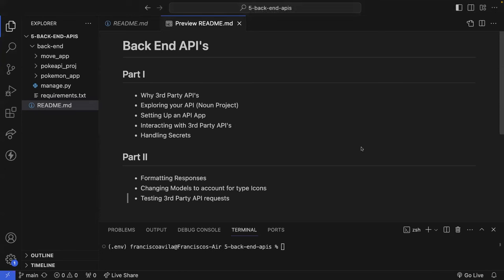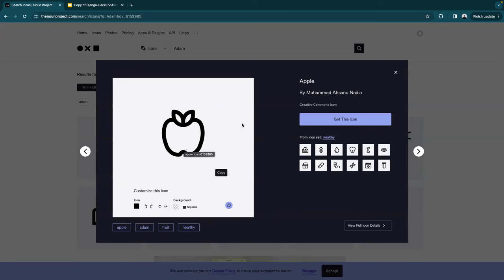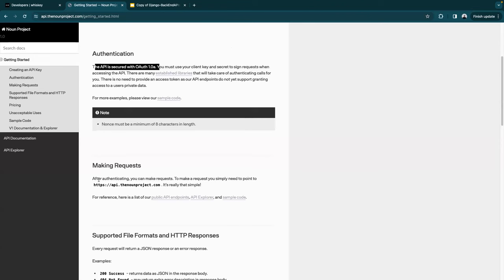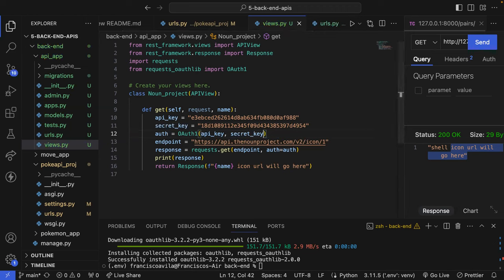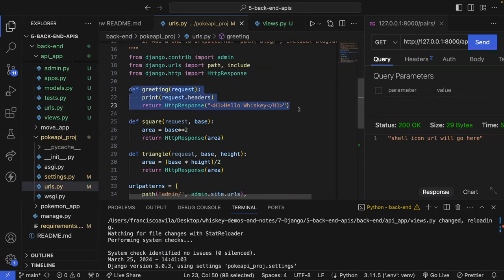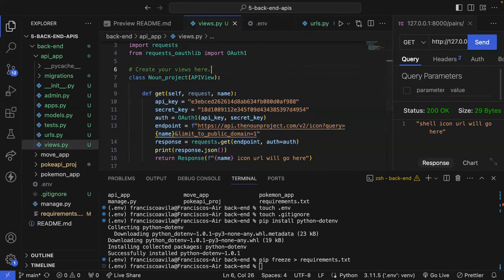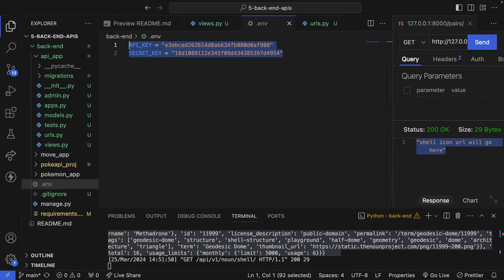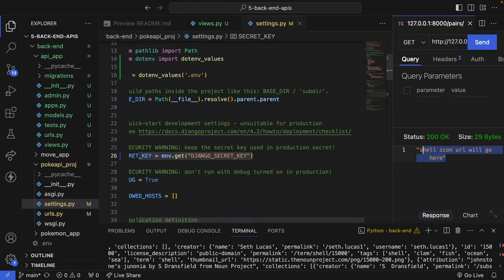6 Back-End APIs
Whiskey Platoon
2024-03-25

🚀 Ready to master back-end APIs and enhance your web development skills? Join us in this in-depth lecture where we explore the ins and outs of managing APIs, integrating third-party services, and handling authentication securely. Whether you're a beginner or looking to level up your back-end development game, this session is your gateway to becoming an API expert! 🌐🔒

🔧 Learning Objectives:

1️⃣ Utilize requests to manage API requests in Python
2️⃣ Utilize OAuth1 to manage Authentication with 3rd Party APIs
3️⃣ Integrate 3rd Party APIs with your project
4️⃣ Manage Secret Keys
5️⃣ Interact with .env files
6️⃣ Utilize python-dotenv
7️⃣ Write Unit Tests Mocking 3rd Party API requests

👩‍💻 Dive into practical examples and demonstrations to understand the essentials of back-end API management. Follow along with step-by-step instructions and learn how to integrate APIs seamlessly into your projects! 💡💻

👩‍💻 Timestamps:
00:00:00 - Intro
00:01:08 - Slideshow
00:05:30 - Exploring your API
00:21:50 - Creating an api_app
00:32:00 - Installing Dependencies
00:34:00 - Interacting with API through requests
00:46:00 - Handling Secrets through env variables
01:02:00 - Formatting Response Data
01:14:00 - Writing unit tests to mock api responses
01:35:30 - Adjusting Pokemon Model to allow types
01:42:00 - Debugging API endpoint through Noun Project
01:51:00 - Lesson Overview